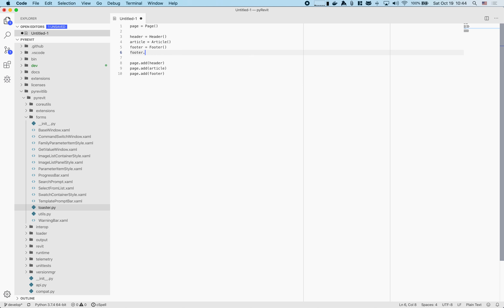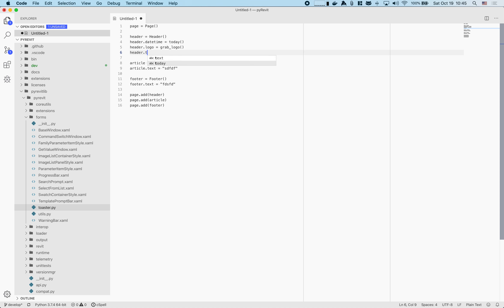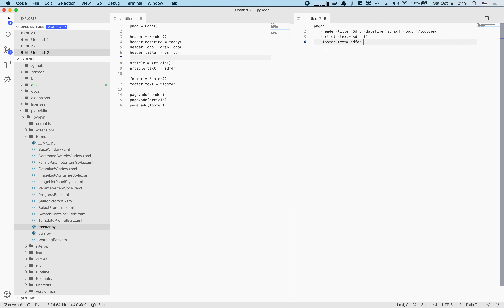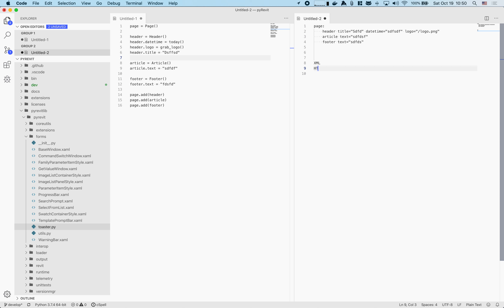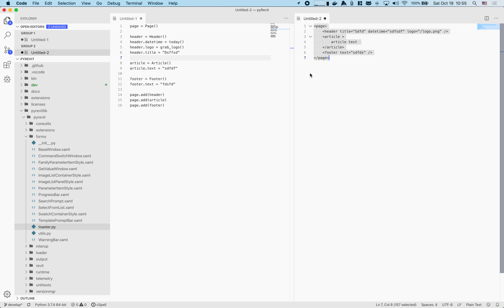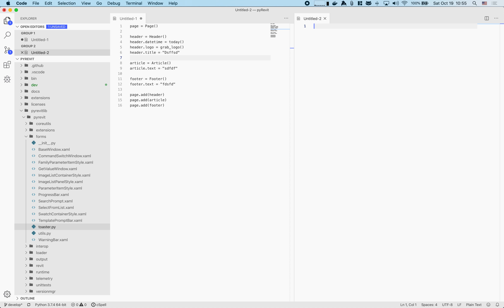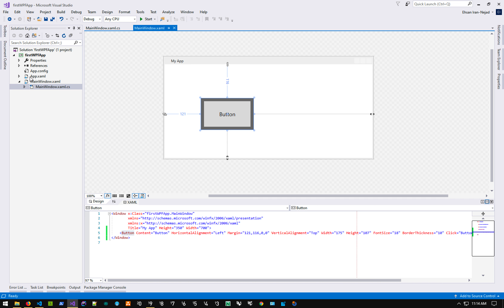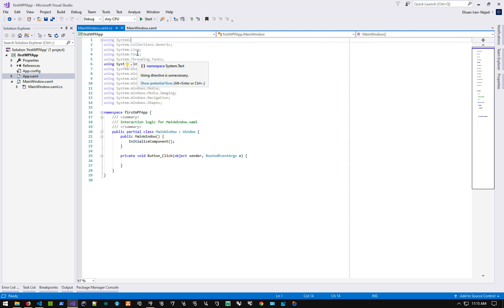GUI Basics: What is XAML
Learn the basics of XAML and declarative document languages